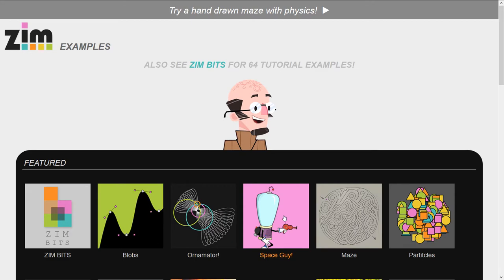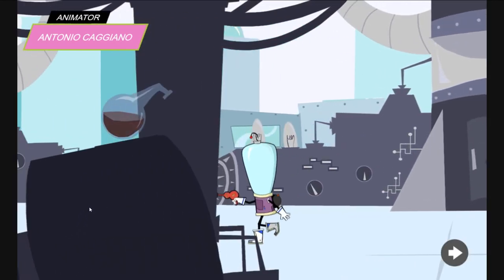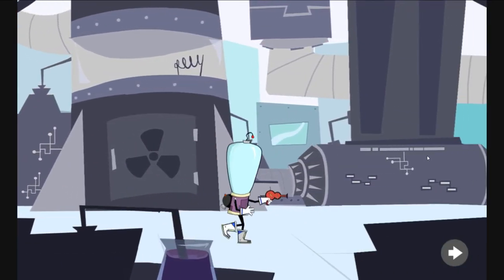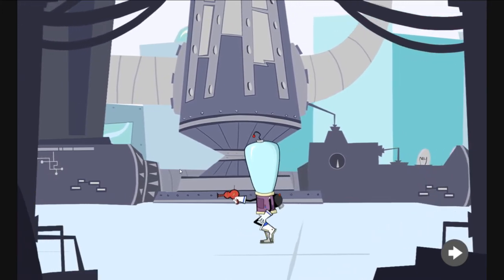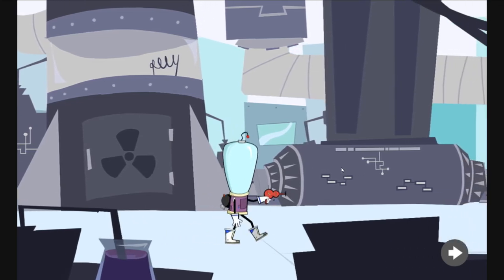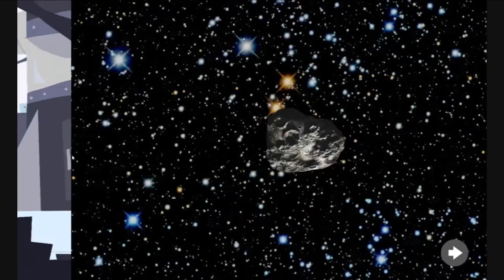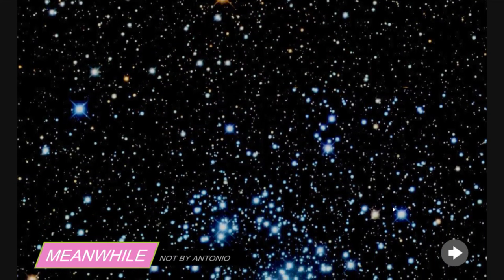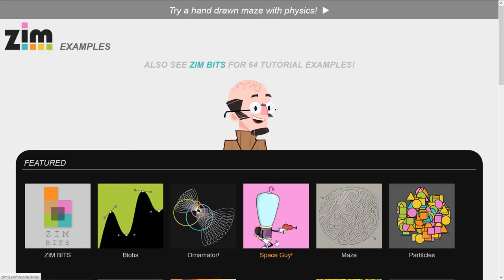Canvas Coding Examples - 04 - Space Animation - with ZIM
and the very visual Creative Coding Series Examples of creating apps, games, art, etc. on the HTML Canvas with ZIM. A Space Guy with dynamic sprites - animations that can change speed.